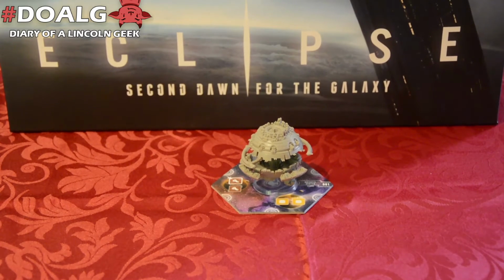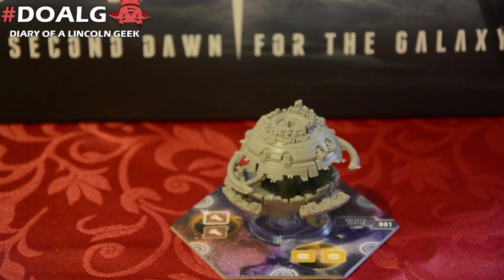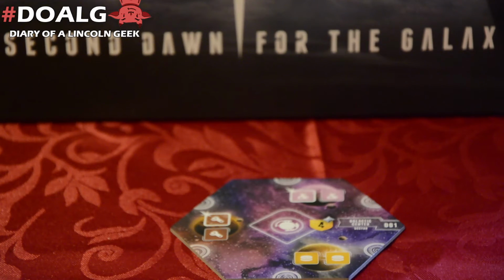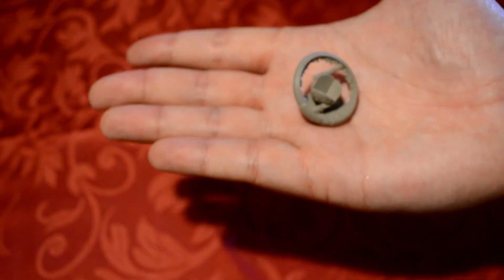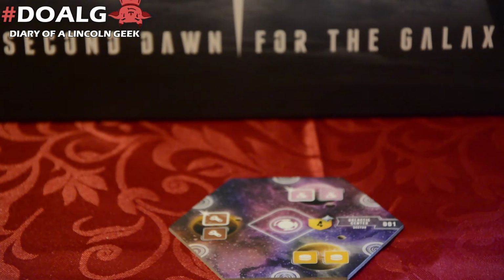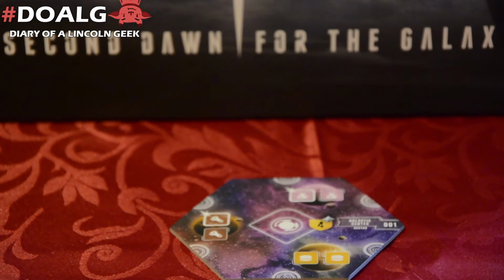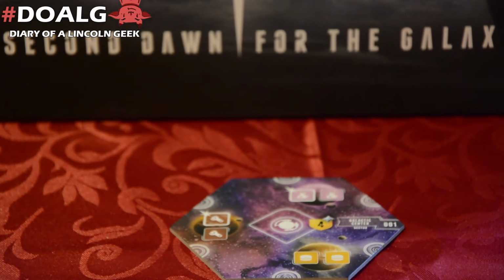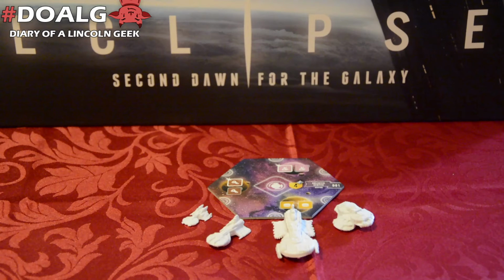Eclipse The Second Dawn for the Galaxy Model Review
Eclipse: Second Dawn for the Galaxy by Lautapelit was a Kickstarter funded project to reboot the classic Eclipse game from 2009. The project has now been through fulfilment stage and is available retail from your FLGS*. Here at DOALG Mr Chris and our resident rules lawyer "George E Ohh" are reviewing some of the new models designed by the Lautapelit design team.

Thanks from the DOALG Team